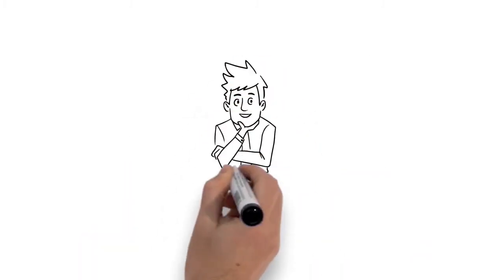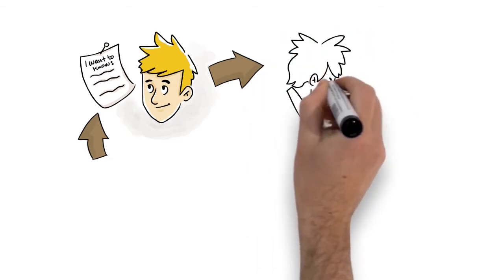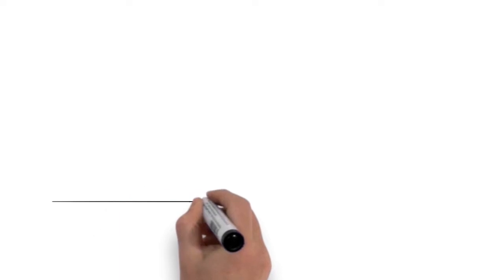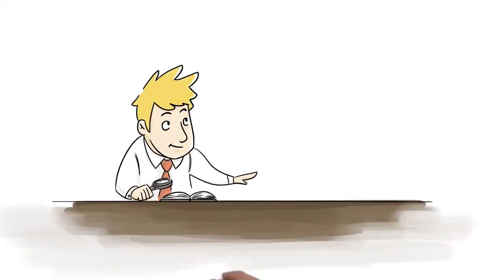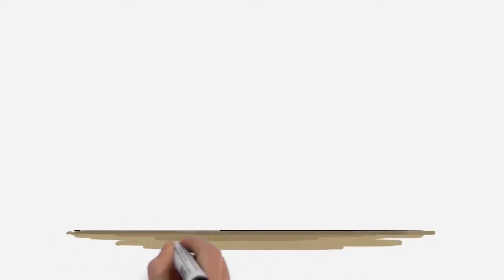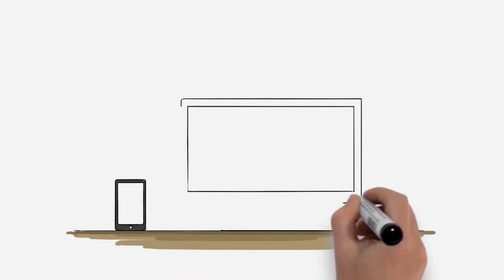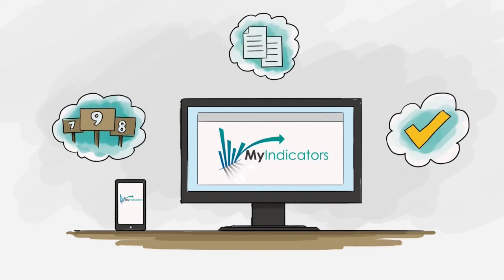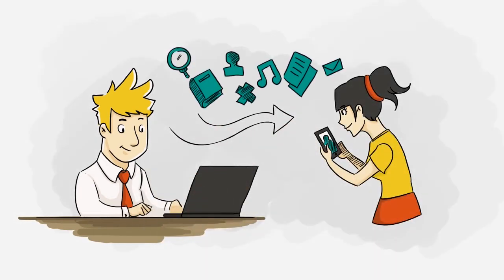MyIndicators Introduction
MyIndicators is a cloud based service for you to create Indicators